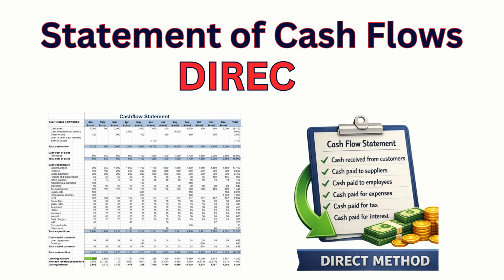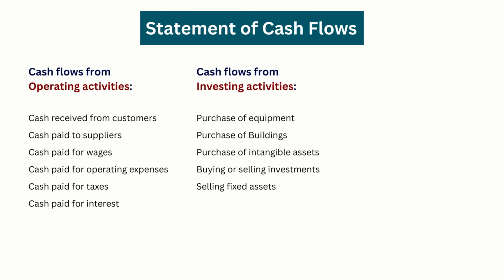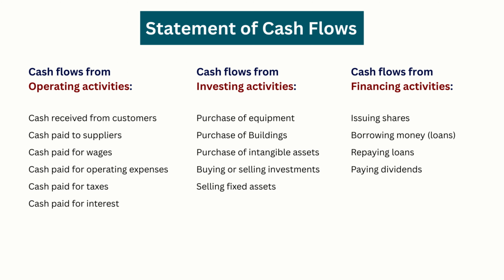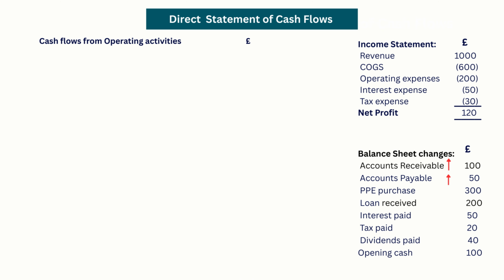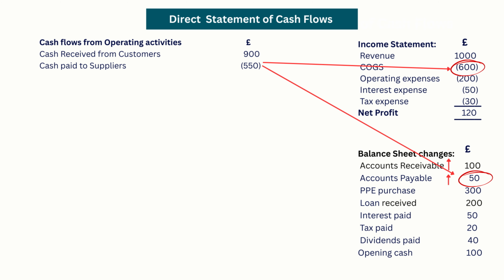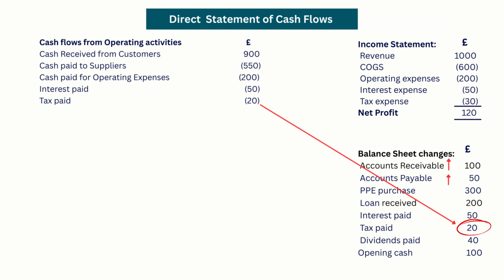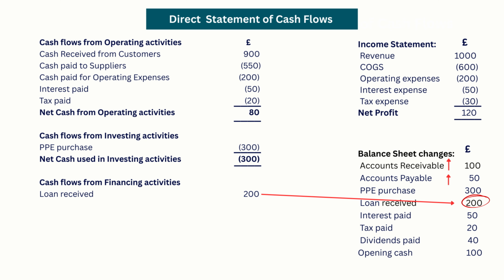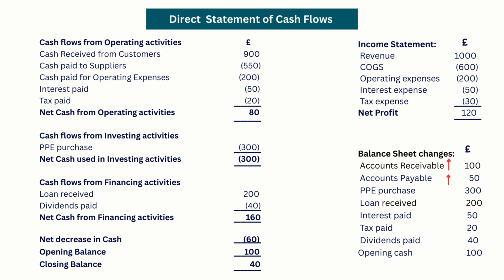DIRECT Method Cash Flow Statement Explained | Accounting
In this video, we explain the Direct Method of the Statement of Cash Flows in a clear and practical way.

The direct method shows actual cash received and actual cash paid during the year. Unlike the indirect method, it does not start with net profit. Instead, it calculates:

• Cash received from customers
• Cash paid to suppliers
• Cash paid for operating expenses
• Interest paid
• Tax paid

We cover:

✔ Cash flows from operating activities (direct method)
✔ Cash flows from investing activities
✔ Cash flows from financing activities
✔ Working capital adjustments (accounts receivable and accounts payable)
✔ Full numerical example

By the end of this video, you will understand how to calculate operating cash flow using the direct method and how it differs from the indirect method.